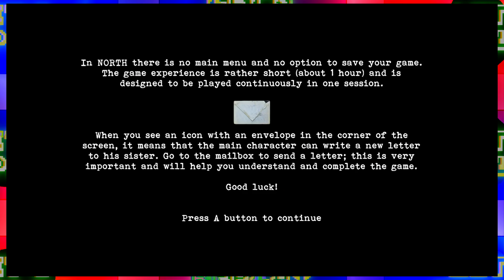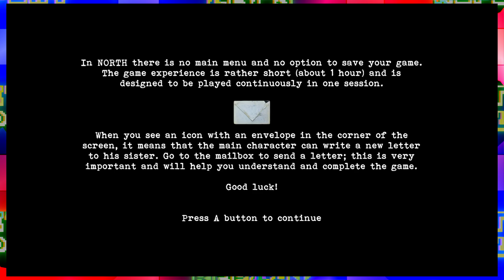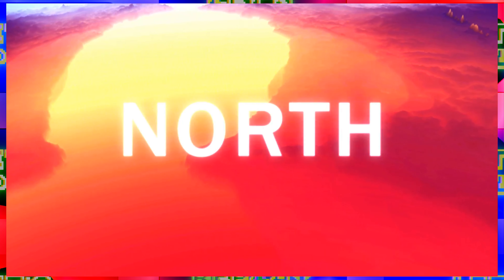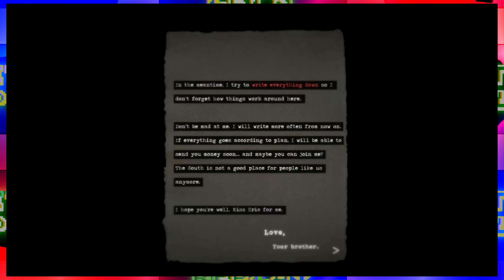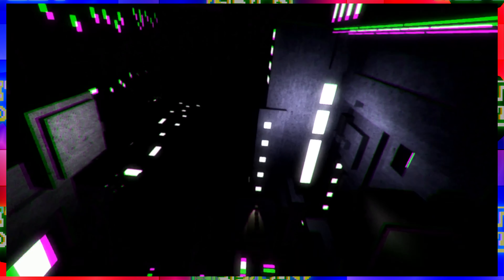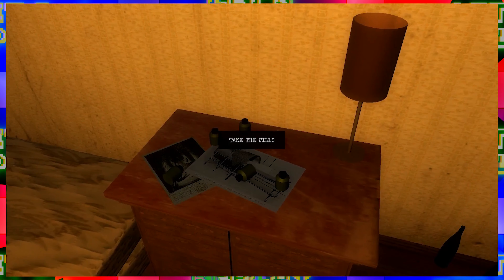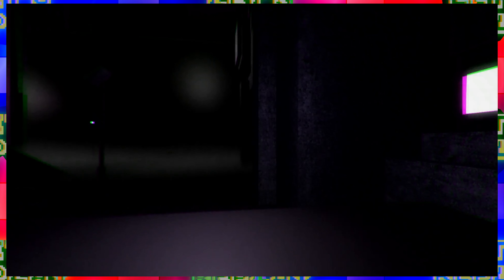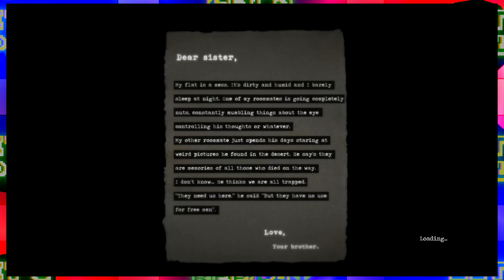North - 1 | DEAR SISTER!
Fart in a wineglass and get ready for some ART!